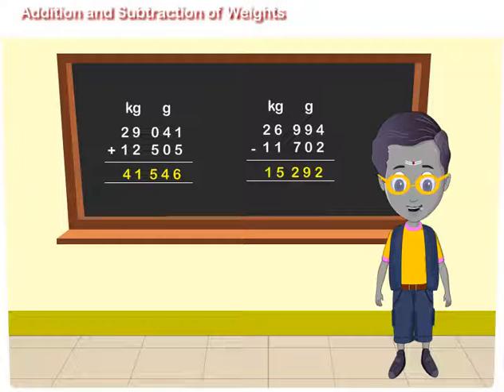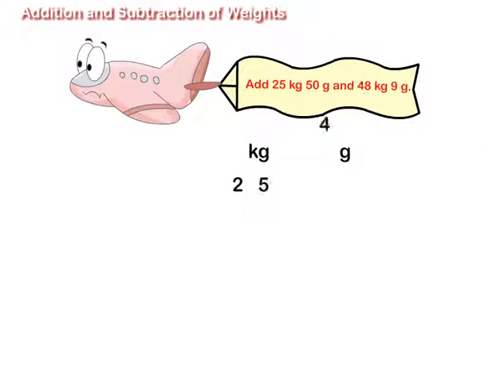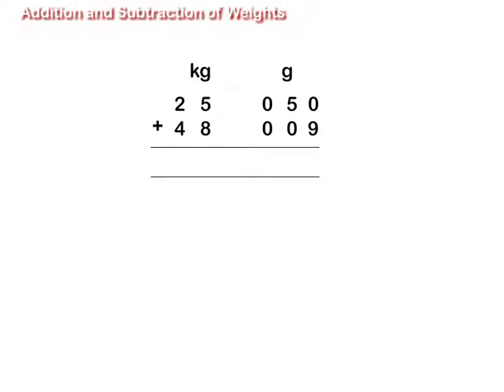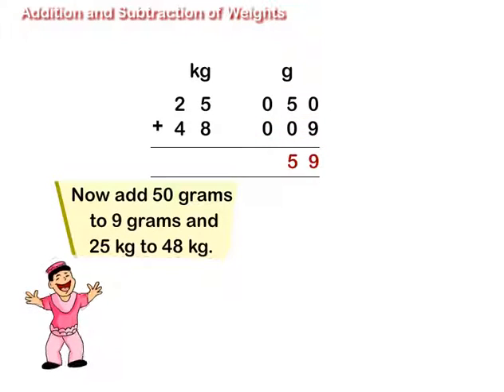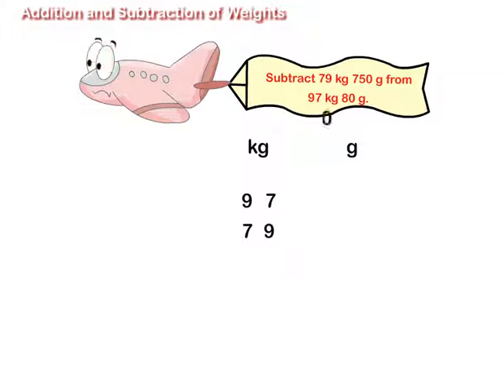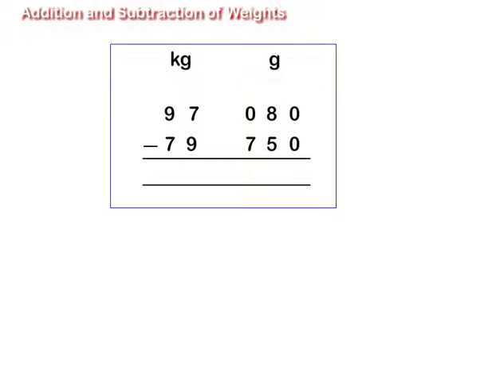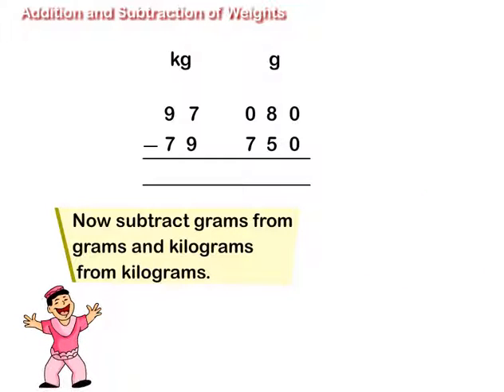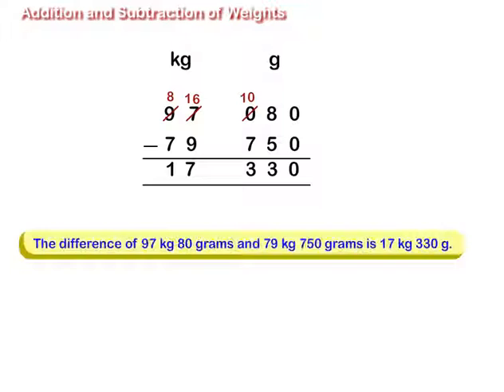Addition and Subtraction of Weights